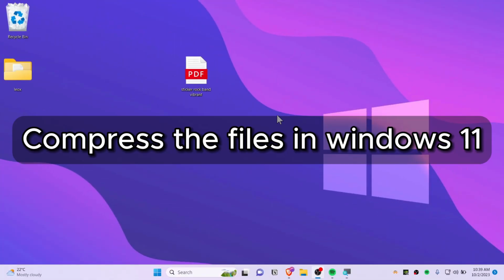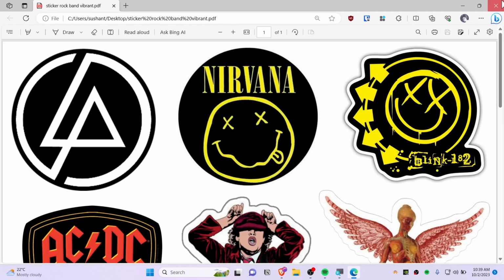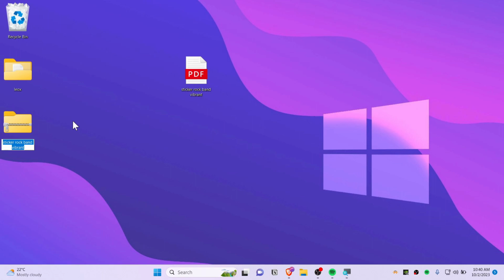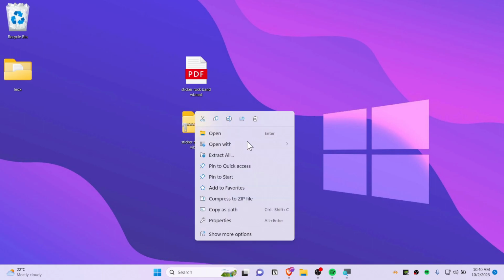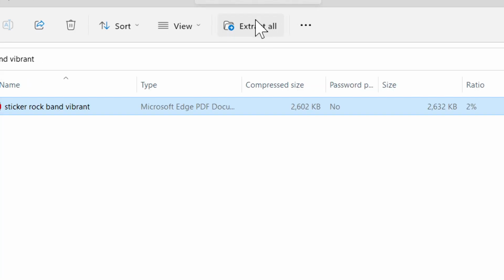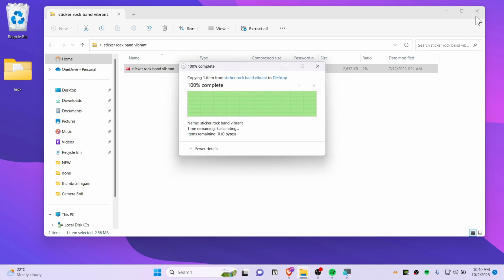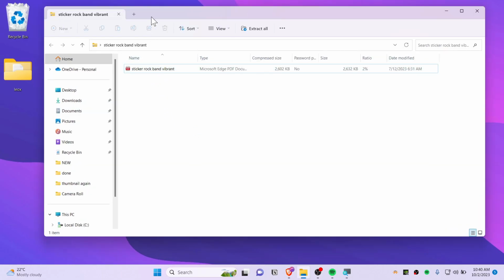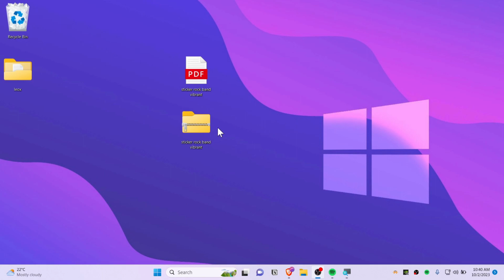How To Compress File In Windows 11 And Extract Them